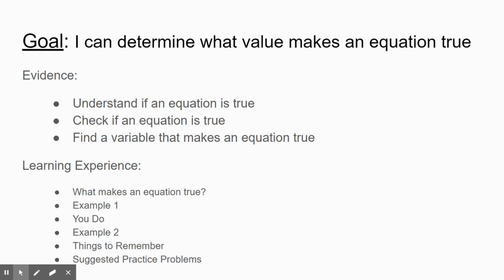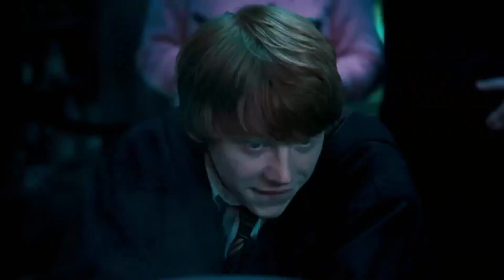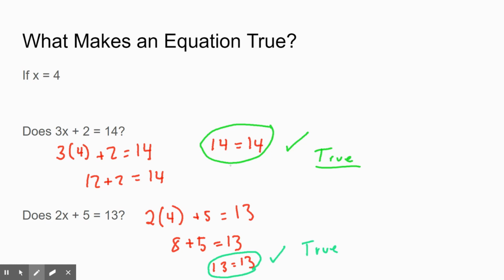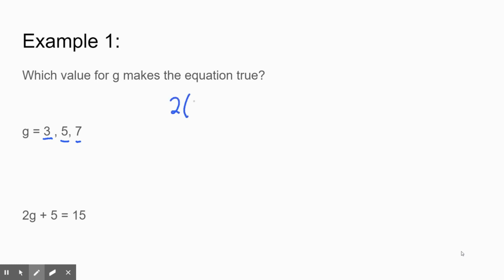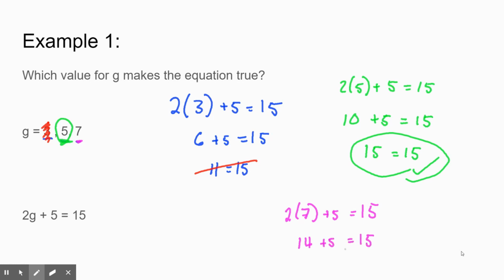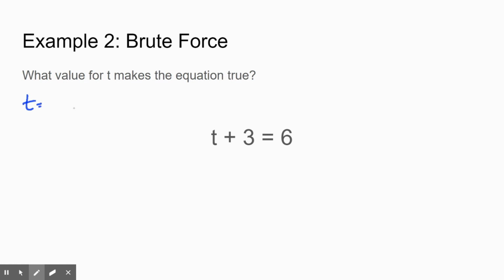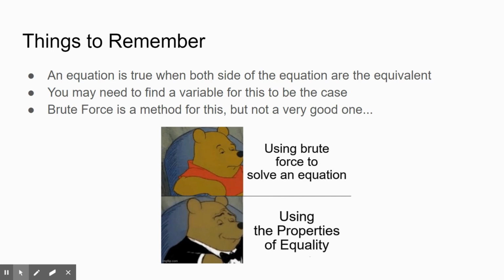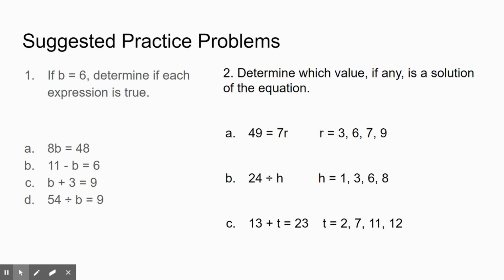Lesson 4.1 True Equations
It's the first video of 2021! In this video, we are going to look at what makes an equation true. It's not too bad of a thing to start the year off with! You will become a powerful mathematician soon!

Clip of Snape belongs to Warner Brothers or whatever.

Hello there!